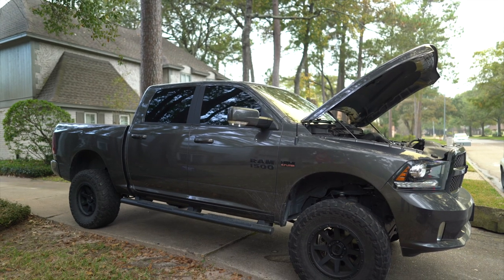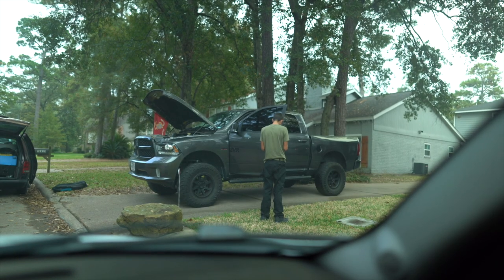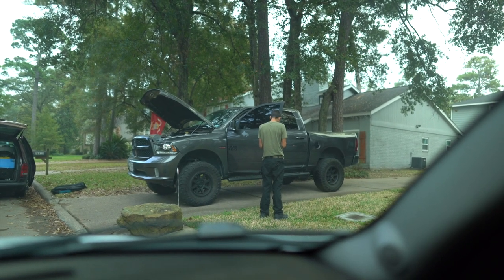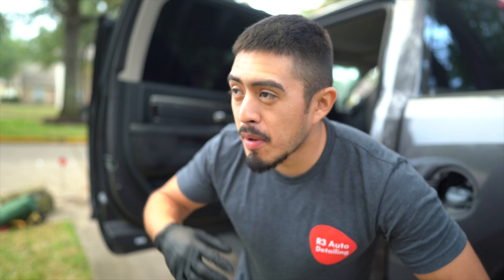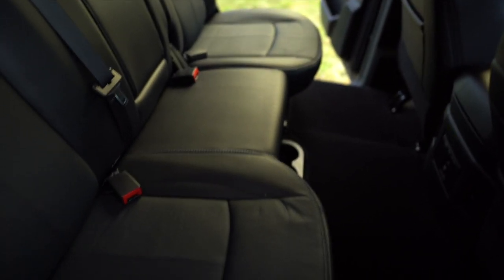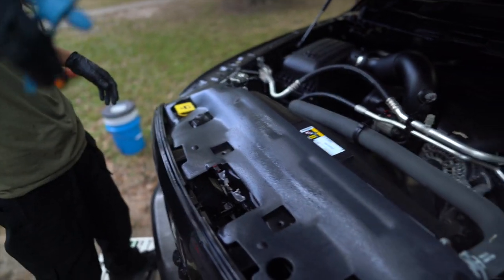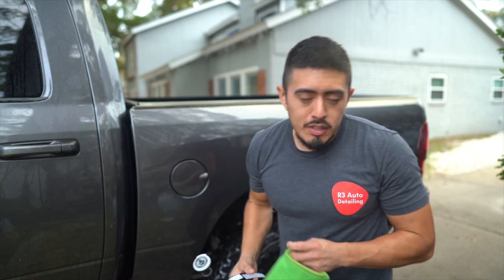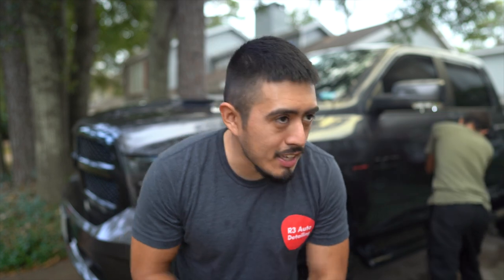Detailing One Truck and Making $600 in 5.5 hours | Our Customer Experience Process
Scrub ninja sponge and mitt